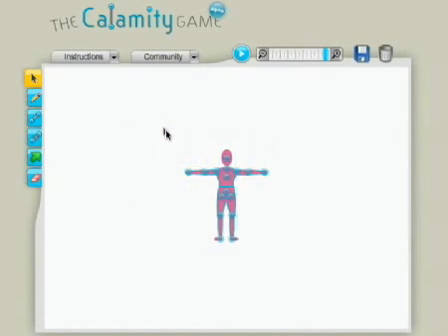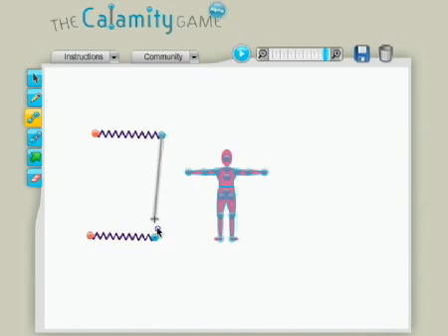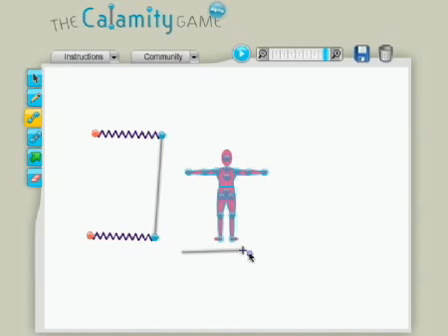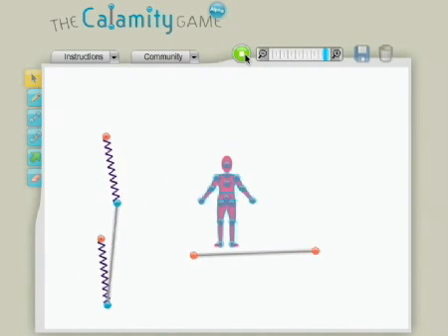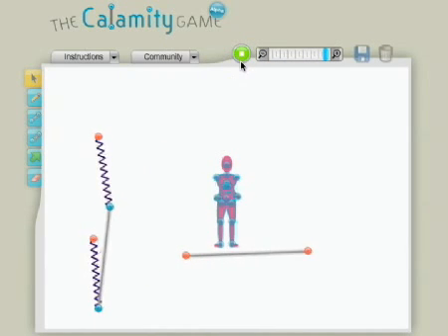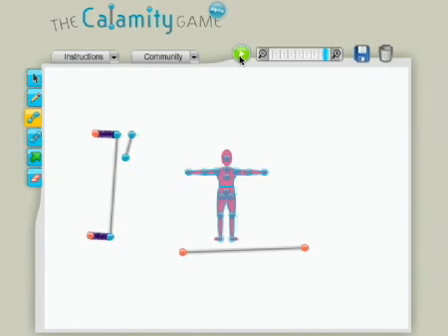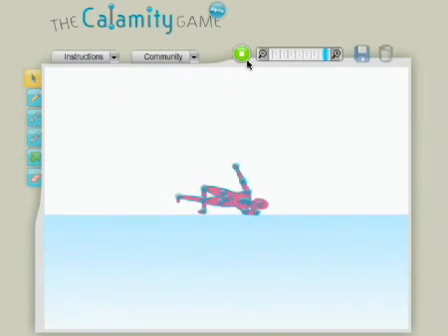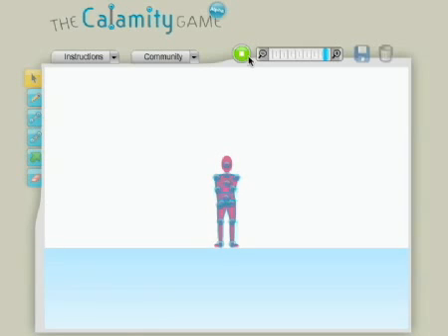Calamity Game Advanced Demo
See a demonstration of how to play the Calamity Game.